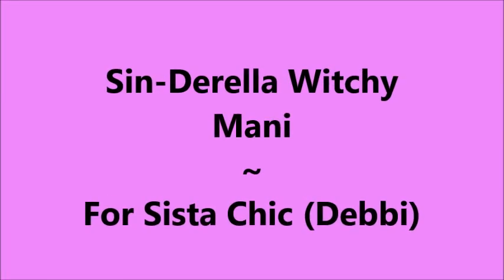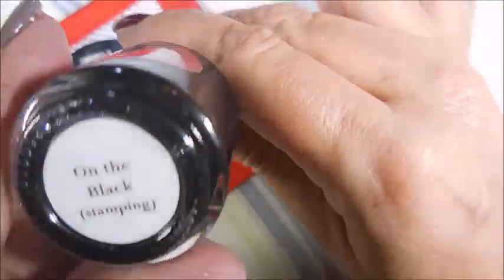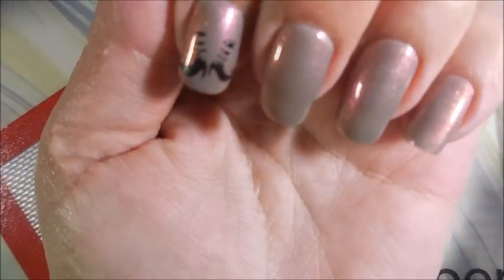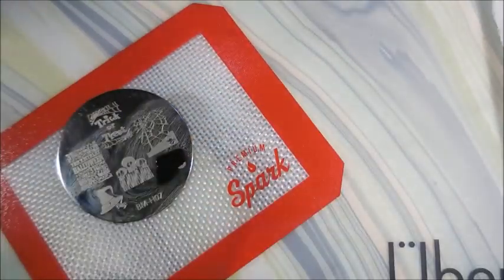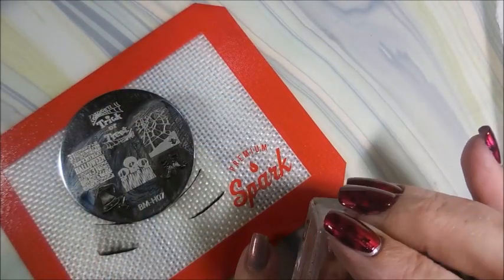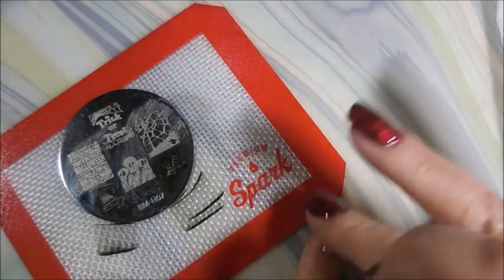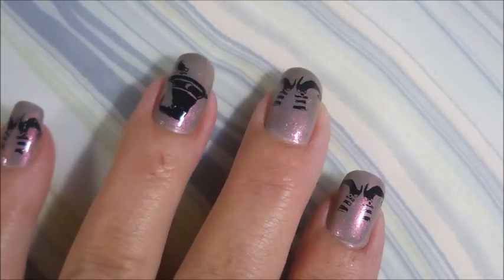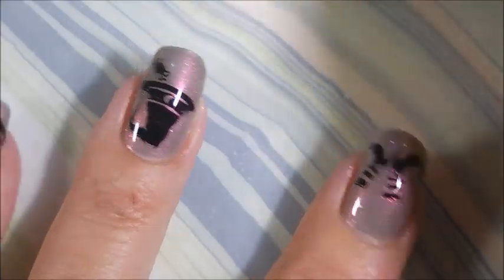Sin Derella Witchy Mani for Debbi